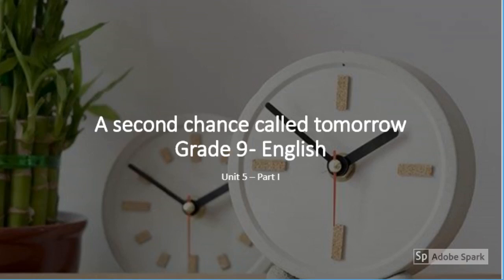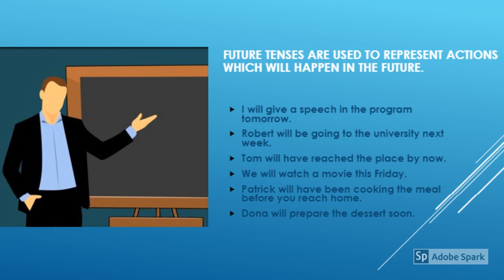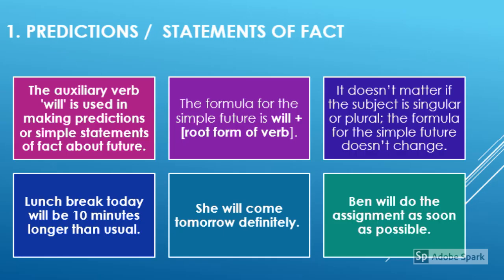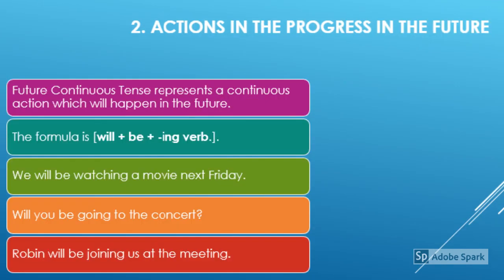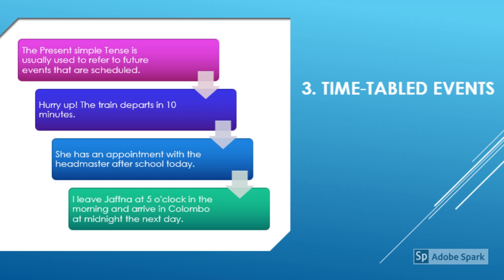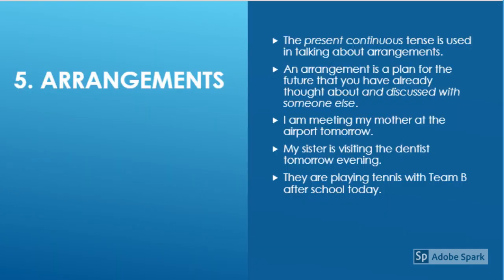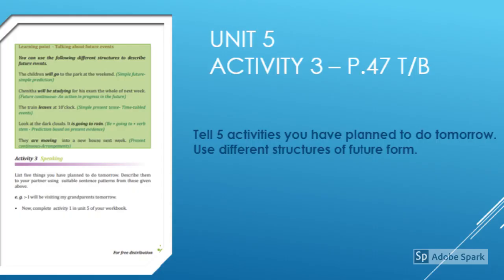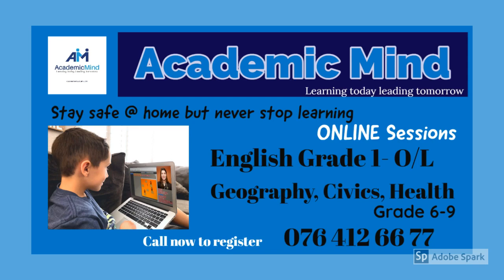Talking about future events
Grade 9 English Language - Unit 5 (Part 1) A second chance called 'Tomorrow'.'
This lesson is basically prepared to teach you Future Tenses. The different forms of Future tenses help you to express different future events and activities.
Enjoy learning with Academic Mind.